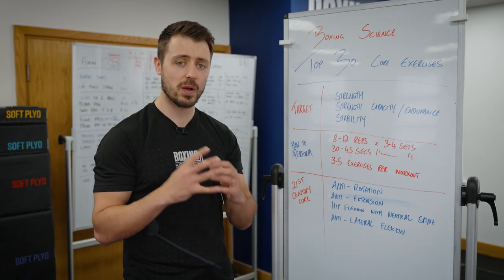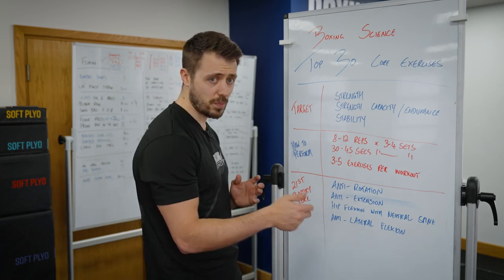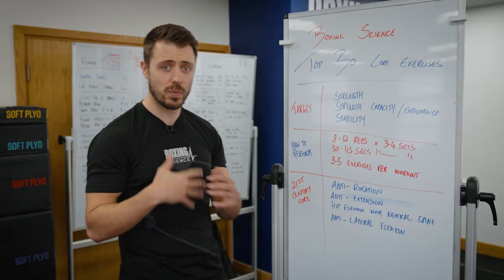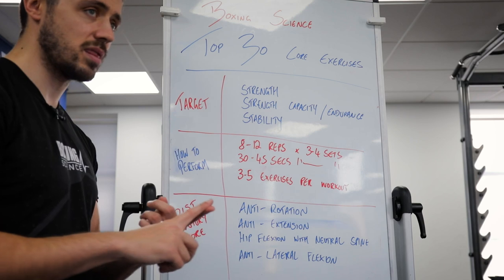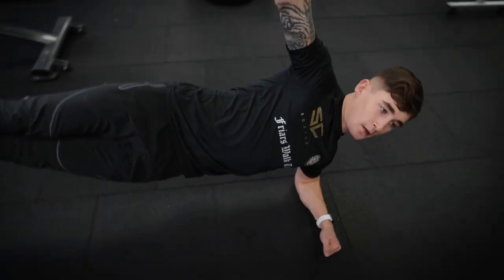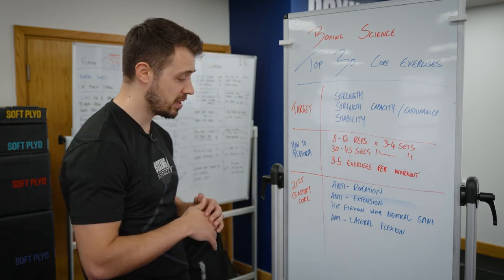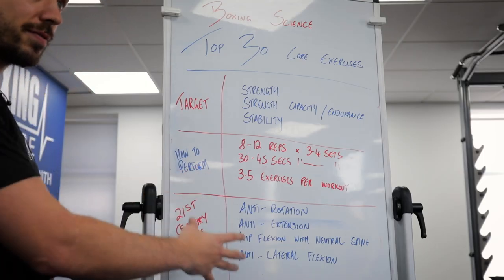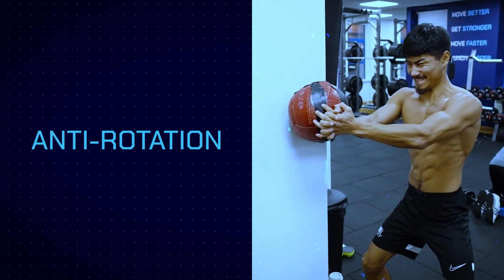Top 30 Core Exercises for Boxing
Learn more from the Boxing Science Membership

🏋🏼️ EXERCISE LIBRARY
💪🏼 COACHING WORKSHOPS
🏃🏼 WEEKLY WORKOUTS

You can also access ALL of our Programmes for just £19.99 p/month on the Train Like A Champion Membership